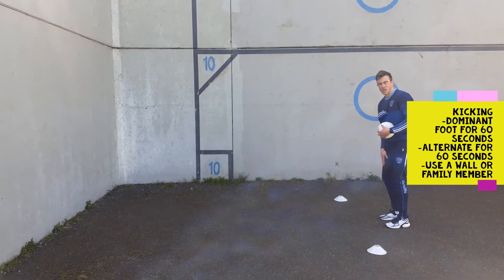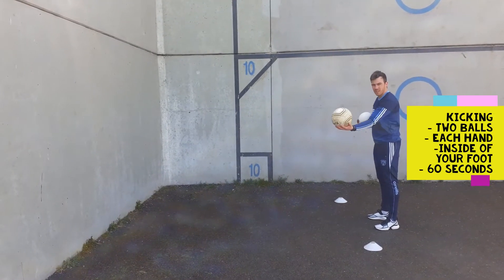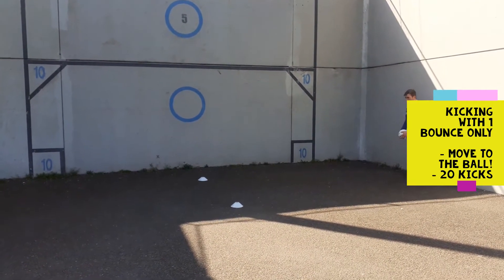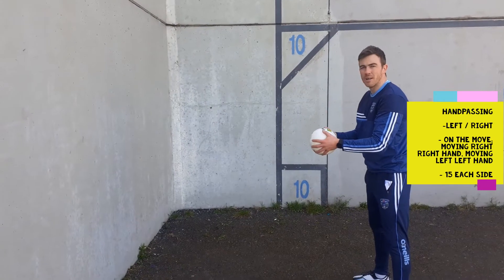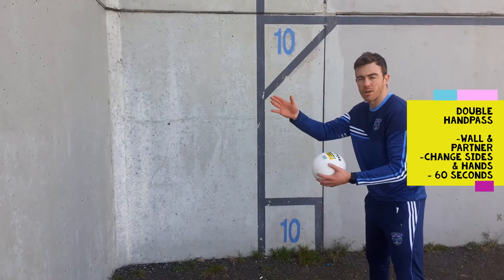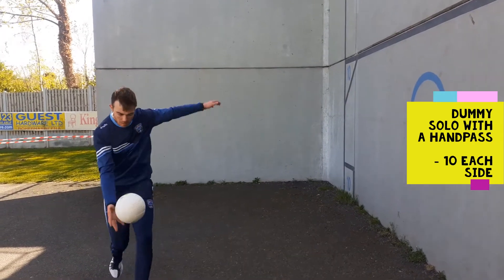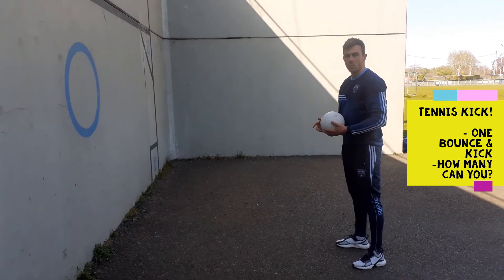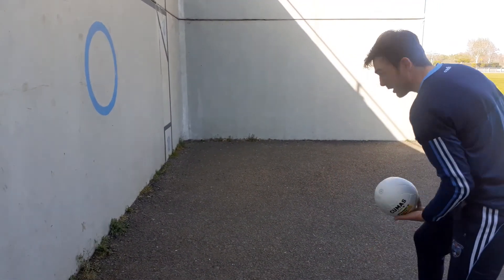Gaelic Football Session: Aged 8+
Core Gaelic Football Skills. Home schooling & useful part of a training session